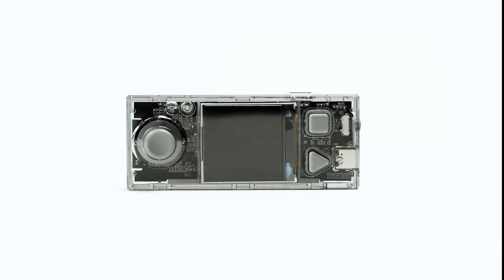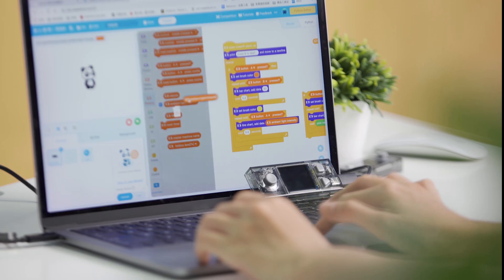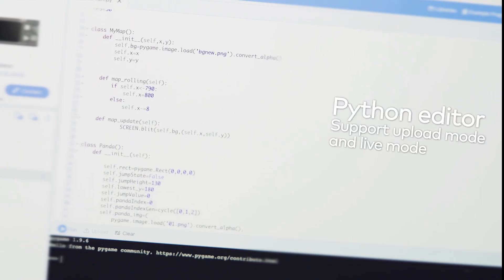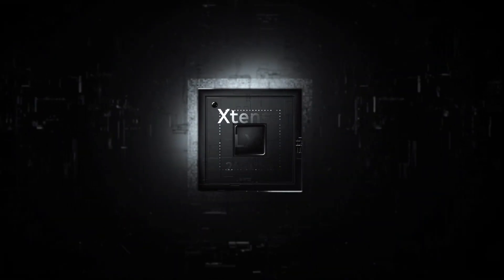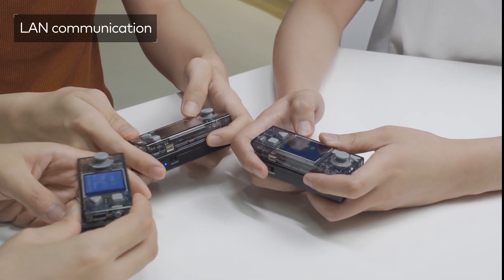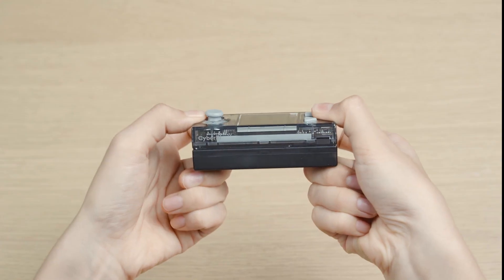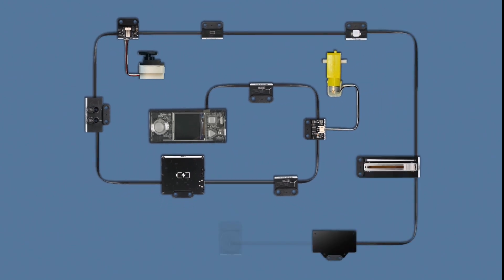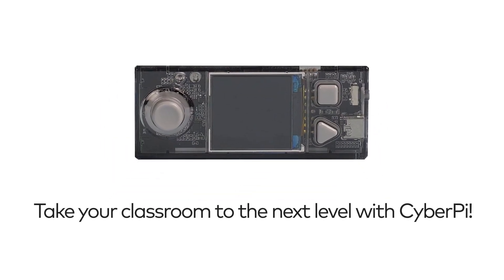CyberPi by Makeblock Education - Digital Education Single Board Computer for Every Student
Designed for every student to learn about Computer Science and STEAM. CyberPi is a single-board computer fully packed with advanced electronic sensors, actuators and communication modules. It is one of the best tools for teaching Artificial Intelligence, Data Science, Networks and the Internet of Things. The device is powerful, yet affordable and suitable for every classroom. In combination with our impressive mBlock coding editor, it supports Block-based coding language and the text-based programming language Python. Using CyberPi’s Pocket Shield it can connect to a lot of third party electronic components, making it suitable for various classroom settings and learning scenarios.